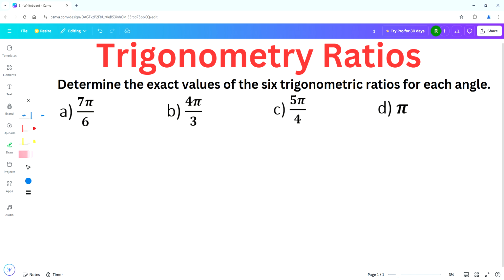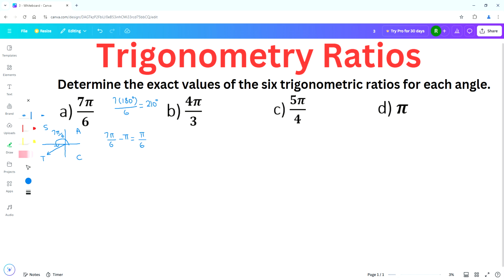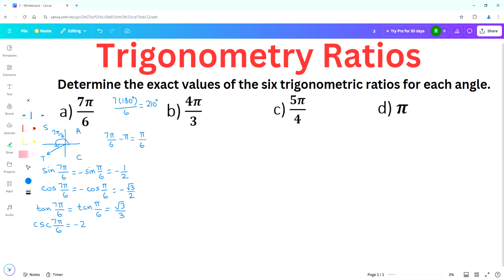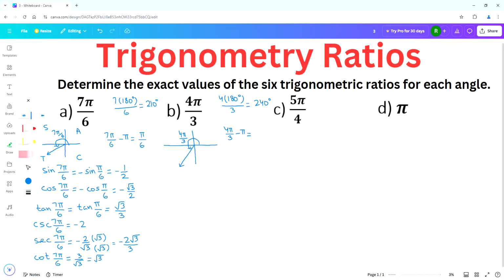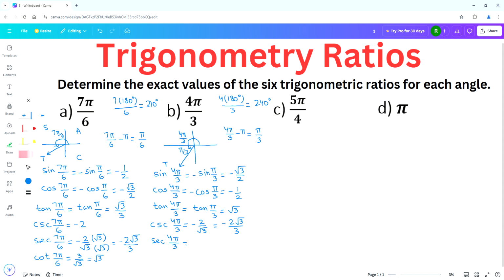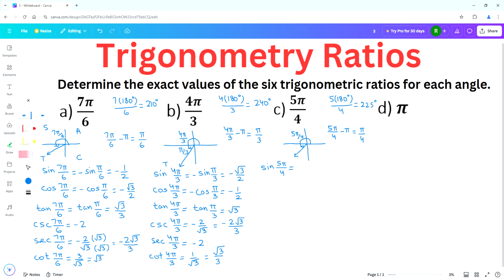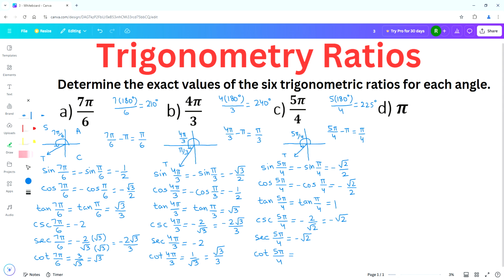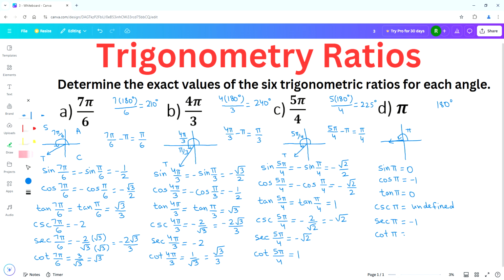EXACT Values Of 6 Trigonometry Ratios For RADIAN Angles (2 Of 2)